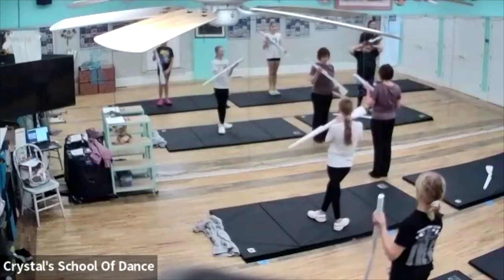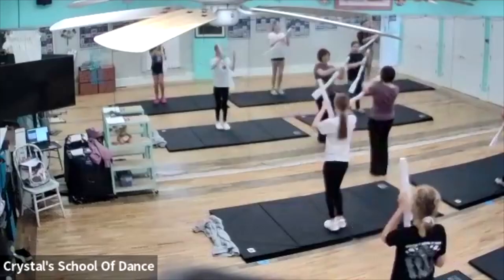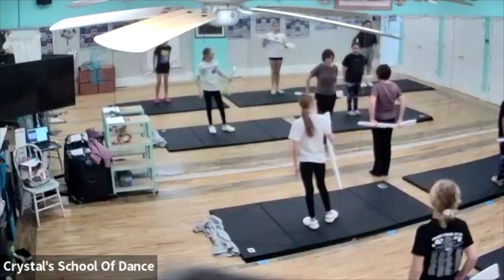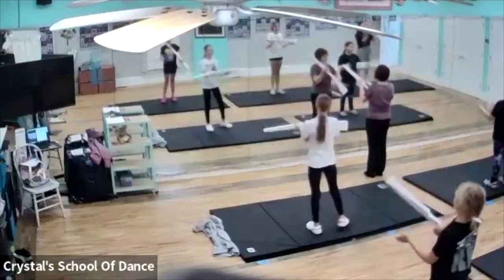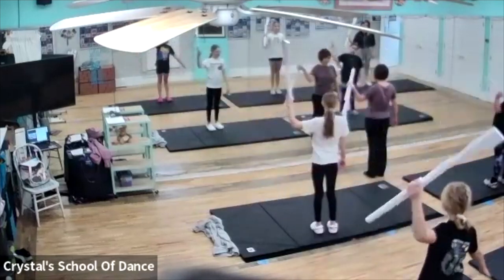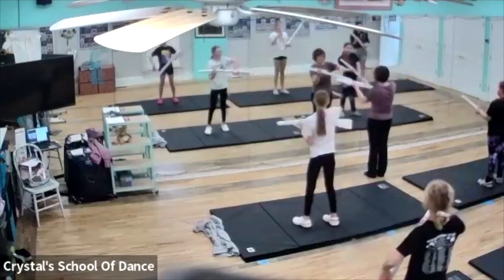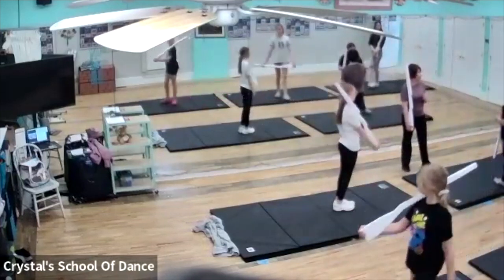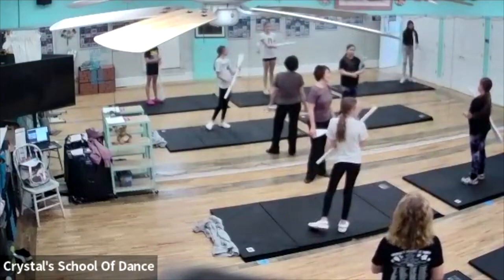Baton Colorguard Rifle Section - March 28 2024